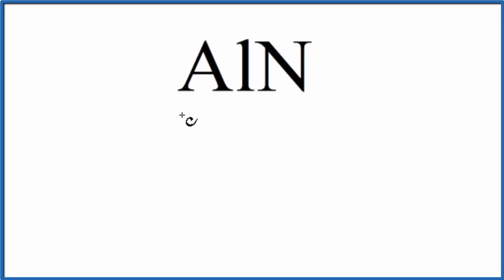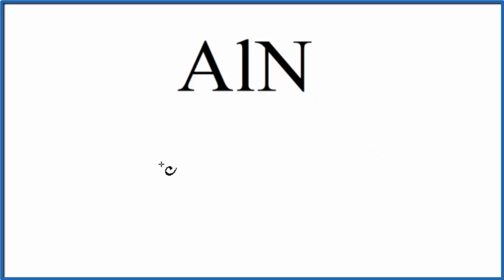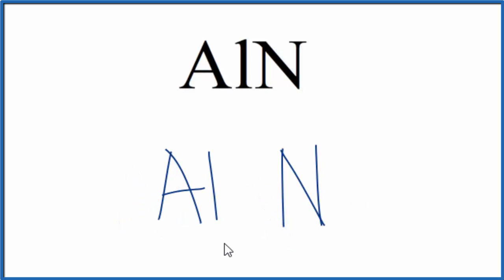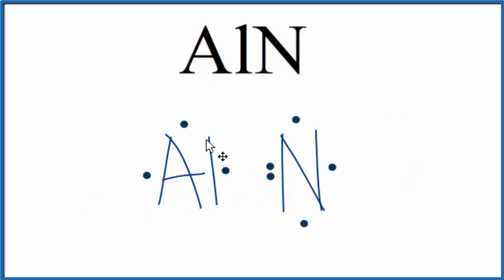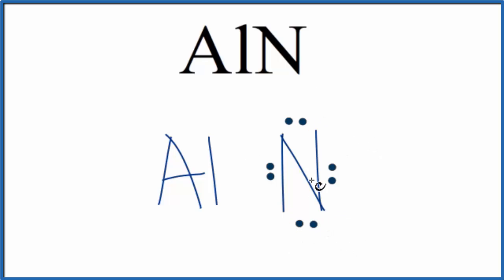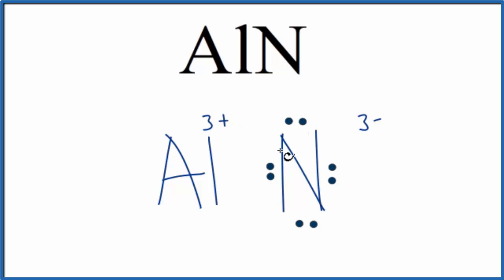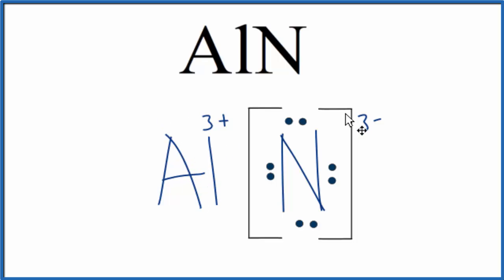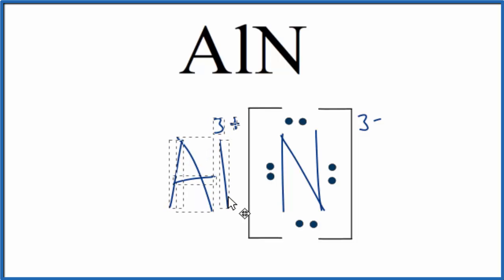How to Draw the Lewis Dot Structure for AlN: Aluminum nitride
A step-by-step explanation of how to draw the AlN Lewis Dot Structure.

For AlN we have an ionic compound and we need to take that into account when we draw the Lewis Structure. We’ll first draw the metal and put it in brackets with its charge on the outside (video: finding ionic charge

Next, we'll draw the Lewis Structure for the N 3- ion and add brackets. We put the two ions together to complete the Lewis structure for AlN. Note that AlN is also called Aluminum nitride.

Note that is it more common to draw Lewis Structures for covalent (molecular) compounds where valance electrons are shared. In the case of ionic compounds, where we have a metal bonded to a non-metal (or group of non-metals), the Lewis diagram represents a formula unit. Many of these formula units make up a crystal lattice. So when we talk about the structure for AlN we think of it together with other AlN formula units in a crystal (NaCl is a good example of this